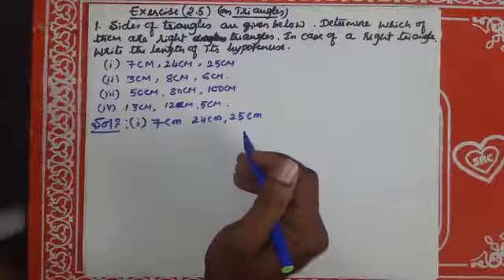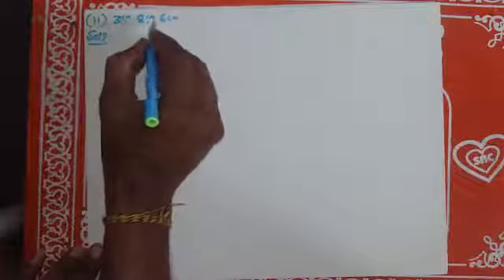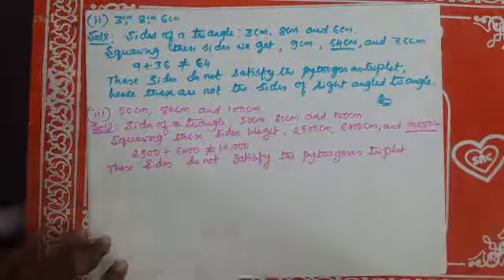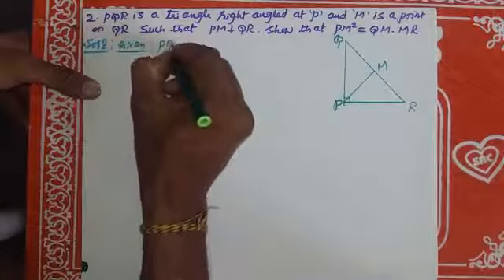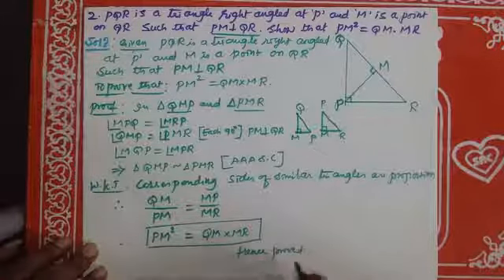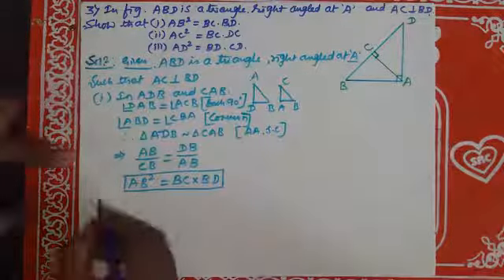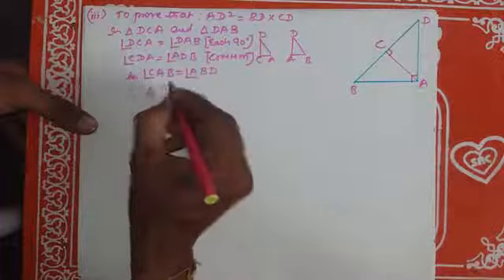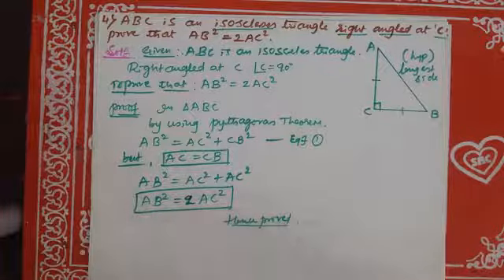NCERT 10th mathematics part-33 exercise 2.5 on Triangles